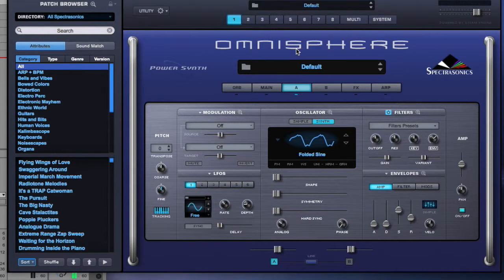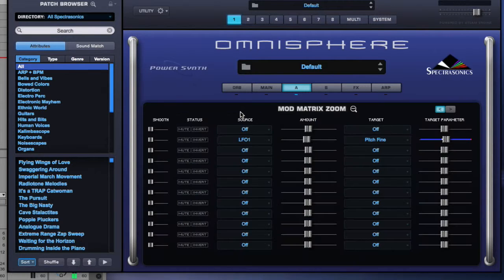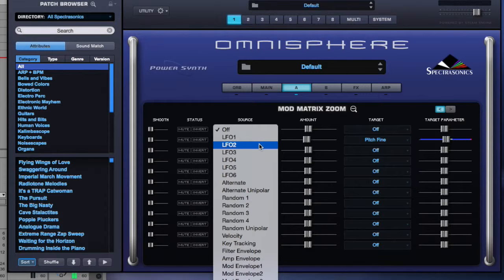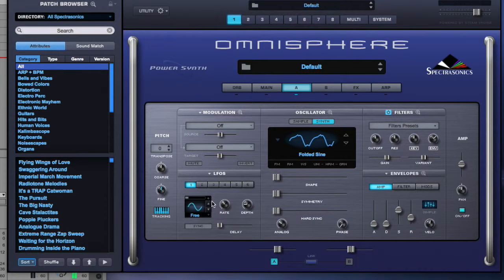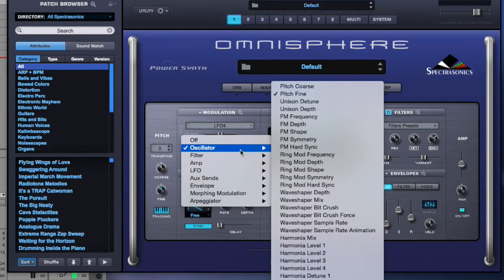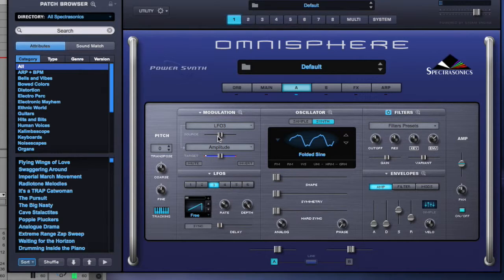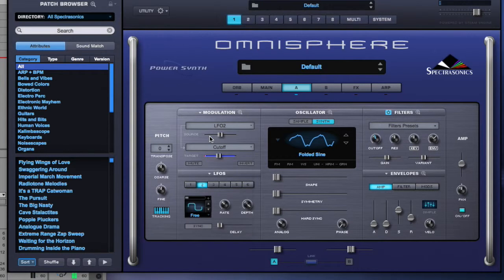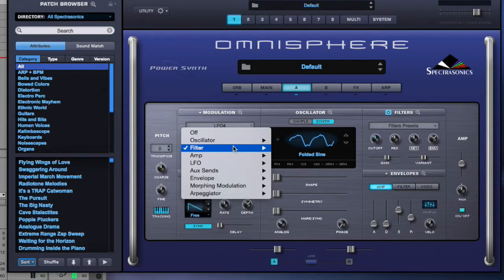Coursera Assignment 6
On a synthesizer of your choice give 4 examples of how modulation is configured including source, destination, amount, and direction. Include in your demonstration the amplitude envelope, pitch LFO, and two more modulations of your choice. Give examples of musical applications for each of the modulations.